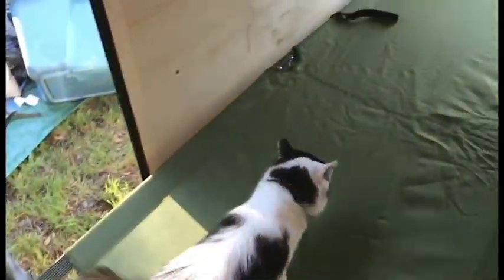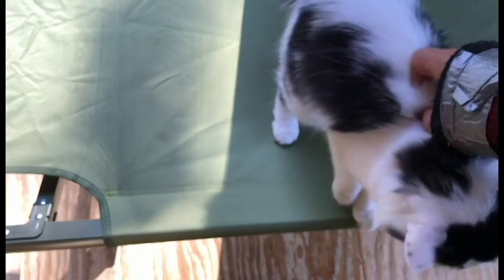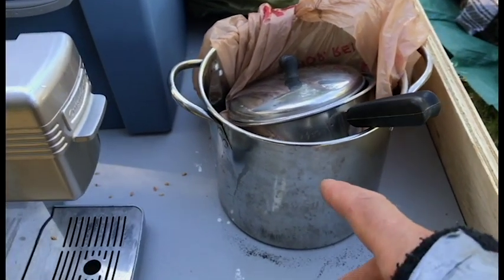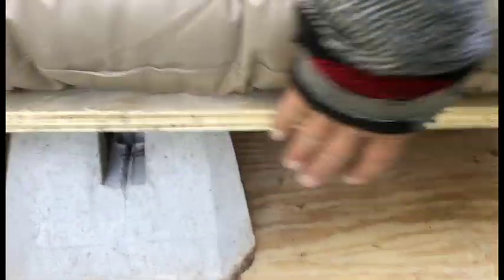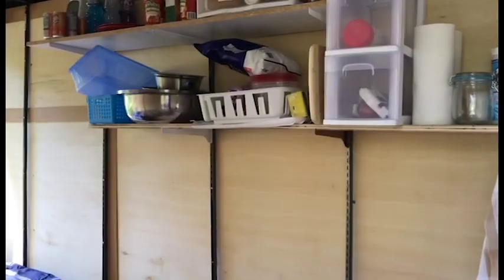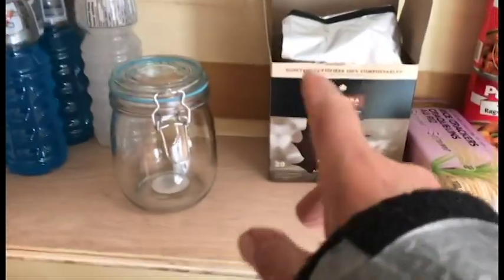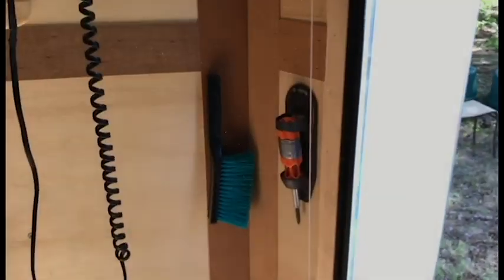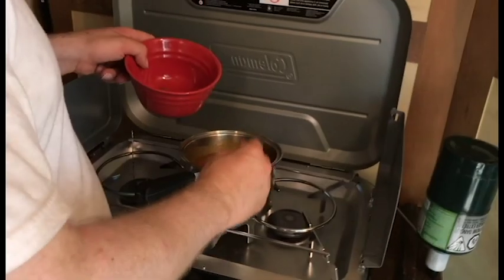Barkway Trailer Setup June 2018